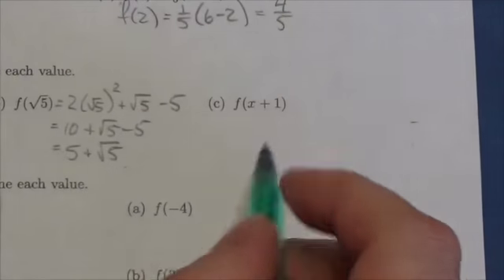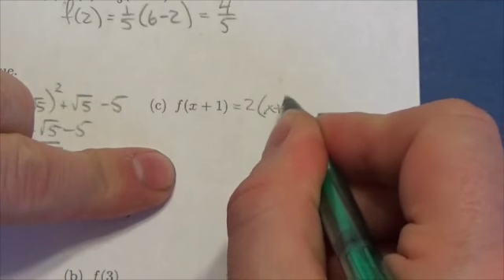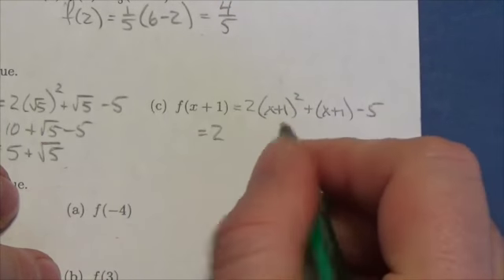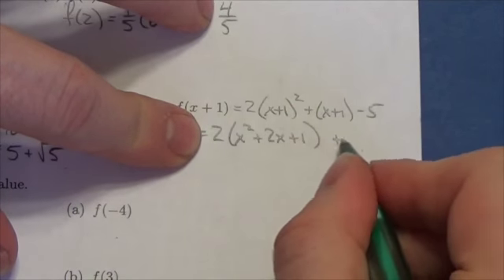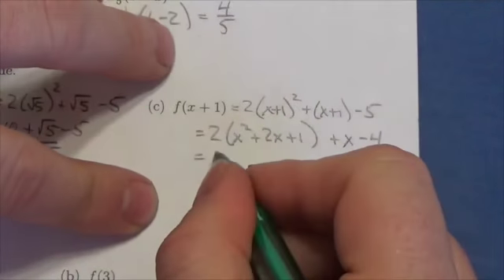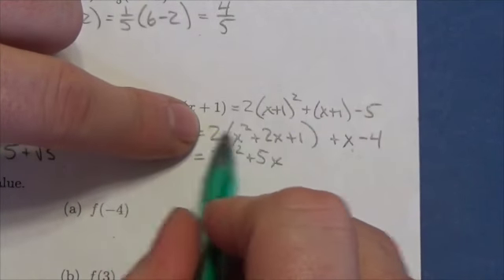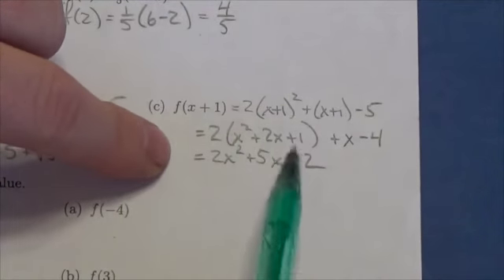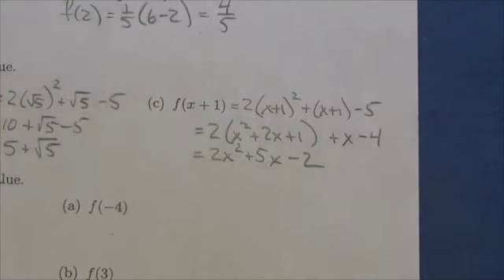Math 10C Relations Review SA#27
This video is about using function notation.